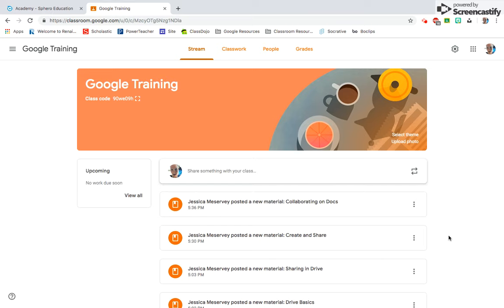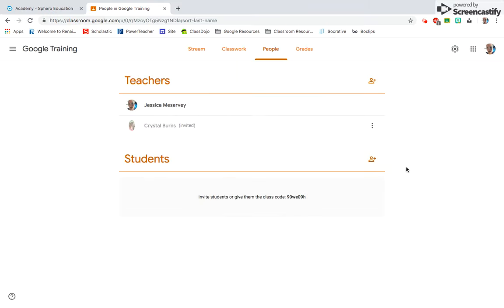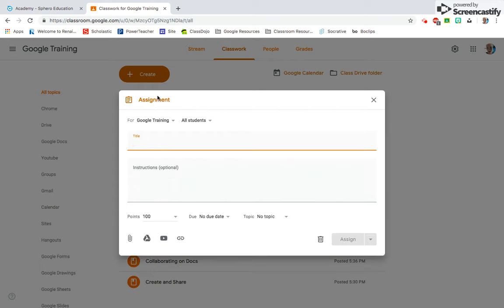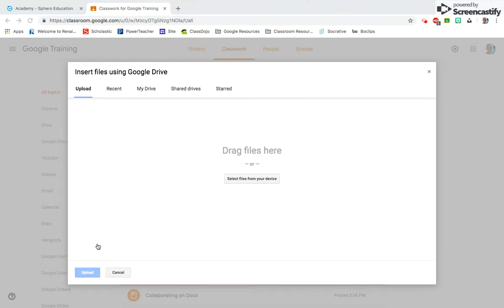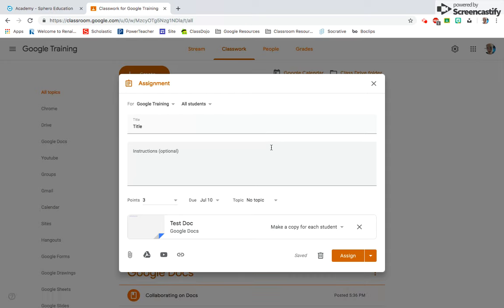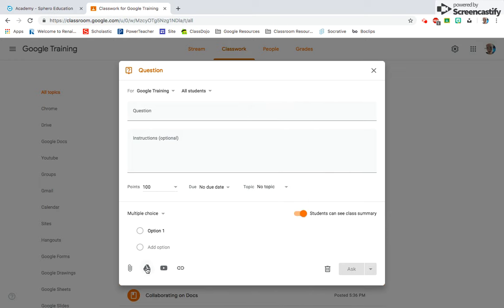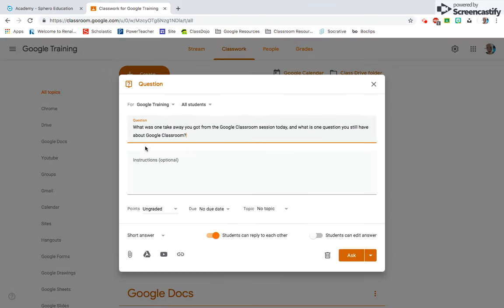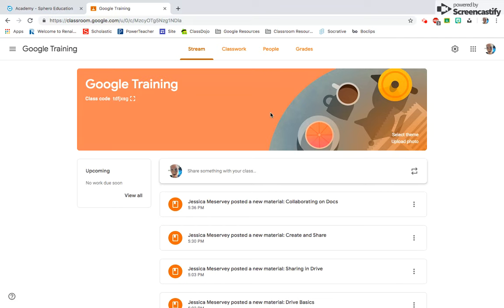Starting Google Classroom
How to create and use Google Classroom.